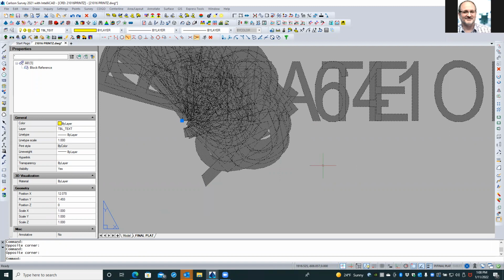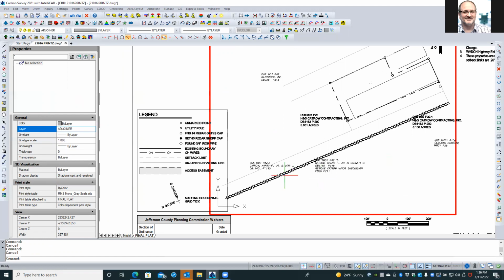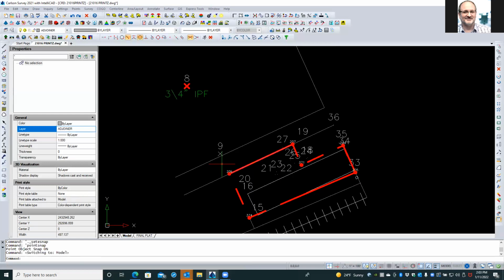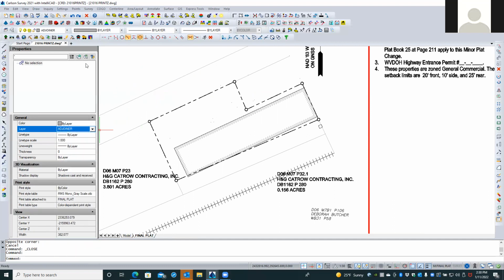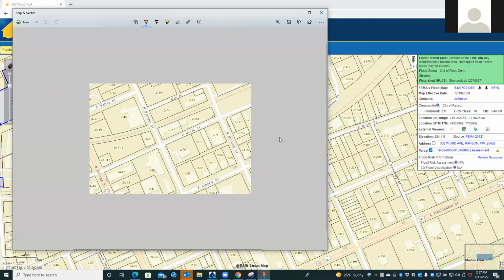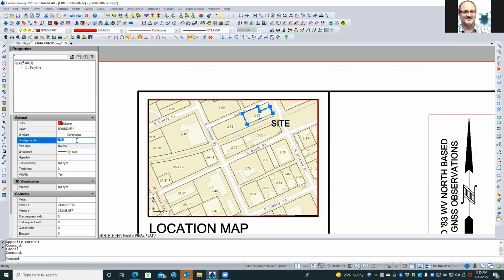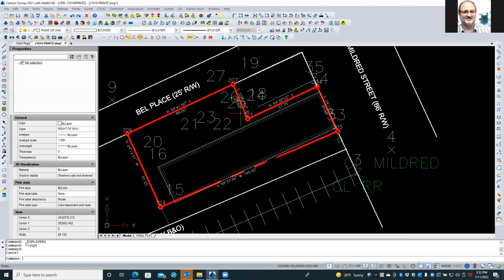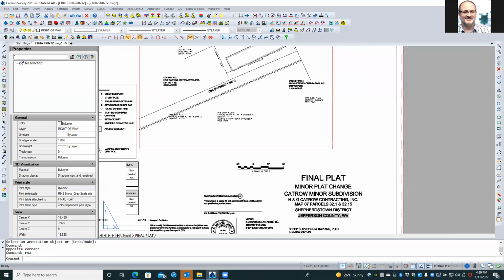20220111 Shepp Support - Part 1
January 11, 2022 - Carlson Support - SHEPP (Part 1)